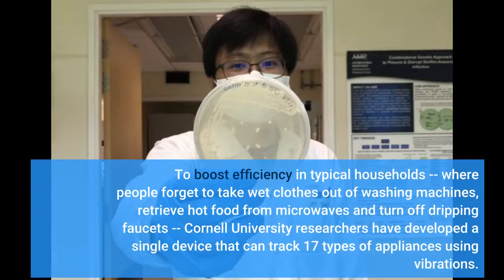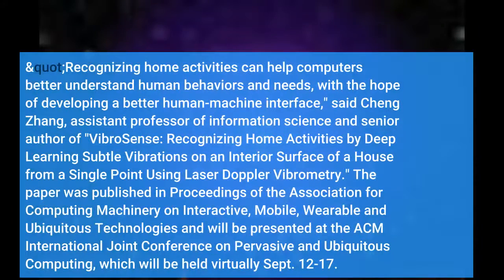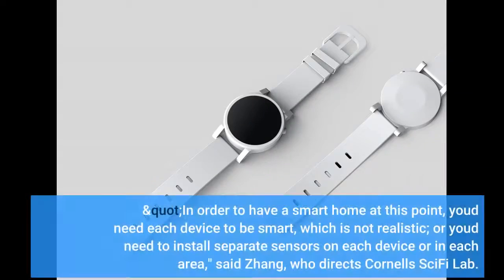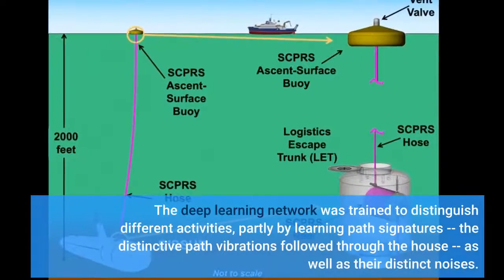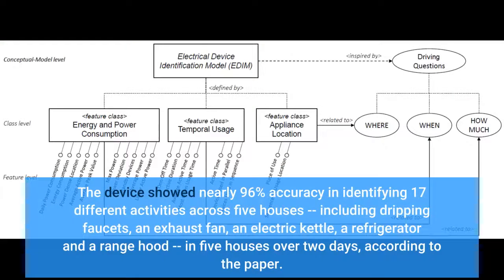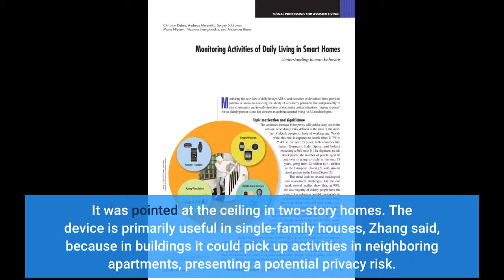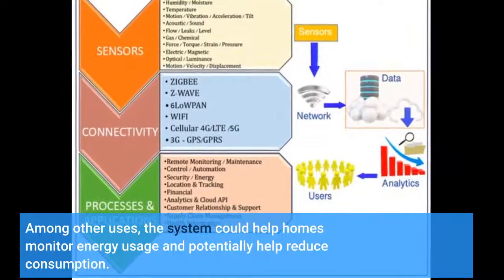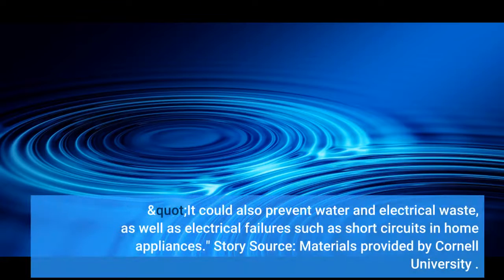Vibration device makes homes 'smart' by tracking appliances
Vibration device makes homes 'smart' by tracking appliances - Information for all latest updates Science and Technology

To boost efficiency in typical households -- where people forget to take wet clothes out of washing machines, retrieve hot food from microwaves and turn off dripping faucets -- Cornell University researchers have developed a single device that can track 17 types of appliances using vibrations. The device, called VibroSense, uses lasers to capture subtle vibrations in walls, ceilings and floors, as well as a deep learning network that models the vibrometer's data to create different signatures for each appliance -- bringing researchers closer to a more efficient and integrated smart home.
"Recognizing home activities can help computers better understand human behaviors and needs, with the hope of developing a better human-machine interface," said Cheng Zhang, assistant professor of information science and senior author of "VibroSense: Recognizing Home Activities by Deep Learning Subtle Vibrations on an Interior Surface of a House from a Single Point Using Laser Doppler Vibrometry." The paper was published in Proceedings of the Association for Computing Machinery on Interactive, Mobile, Wearable and Ubiquitous Technologies and will be presented at the ACM International Joint Conference on Pervasive and Ubiquitous Computing, which will be held virtually Sept. 12-17.
"In order to have a smart home at this point, you'd need each device to be smart, which is not realistic; or you'd need to install separate sensors on each device or in each area," said Zhang, who directs Cornell's SciFi Lab. "Our system is the first that can monitor devices across different floors, in different rooms, using one single device."
In order to detect usage across an entire house, the researchers' task was twofold: detect tiny vibrations using a laser Doppler vibrometer; and differentiate similar vibrations created by multiple devices by identifying the paths traveled by the vibrations from room to room.
The deep learning network was trained to distinguish different activities, partly by learning path signatures -- the distinctive path vibrations followed through the house -- as well as their distinct noises.
The device showed nearly 96% accuracy in identifying 17 different activities across five houses -- including dripping faucets, an exhaust fan, an electric kettle, a refrigerator and a range hood -- in five houses over two days, according to the paper. VibroSense could also distinguish five different stages of appliance usage with an average accuracy more than 97%.
In single-story houses, the laser was pointed at an interior wall at the center of the home. It was pointed at the ceiling in two-story homes.
The device is primarily useful in single-family houses, Zhang said, because in buildings it could pick up activities in neighboring apartments, presenting a potential privacy risk.
"It would definitely require collaboration between researches, industry practitioners and government to make sure this was used for the right purposes," Zhang said.
Among other uses, the system could help homes monitor energy usage and potentially help reduce consumption.
"Since our system can detect both the occurrence of an indoor event, as well as the time of an event, it could be used to estimate electricity and water-usage rates, and provide energy-saving advice for homeowners," Zhang said. "It could also prevent water and electrical waste, as well as electrical failures such as short circuits in home appliances." Story Source: Materials provided by Cornell University . Original written by Melanie Lefkowitz. Note: Content may be edited for style and length.